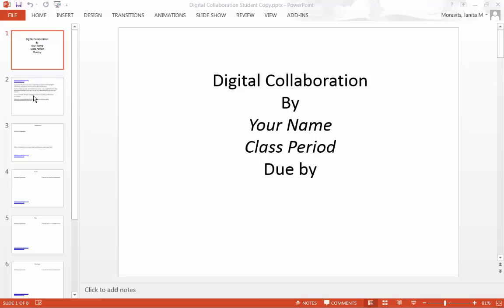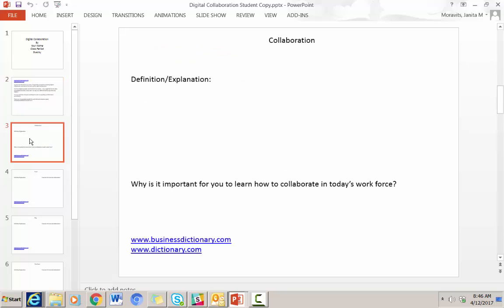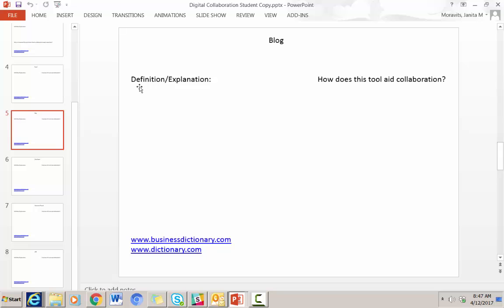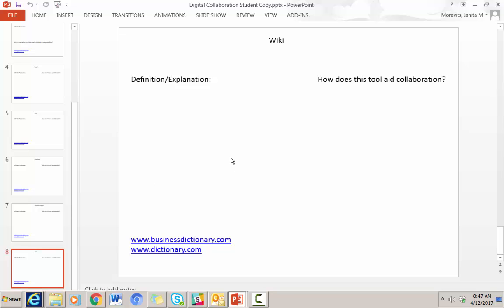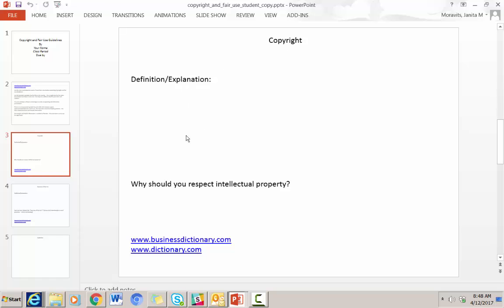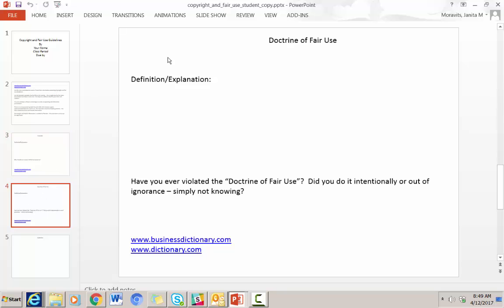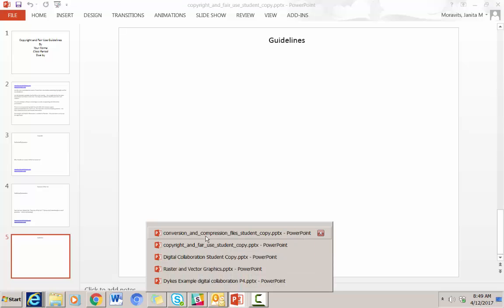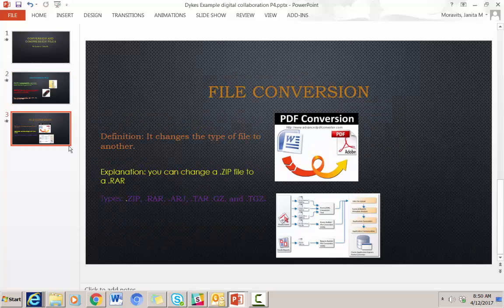Digital Collaboration, Conversion Compression, Copyright Fair Use Video Tutorial